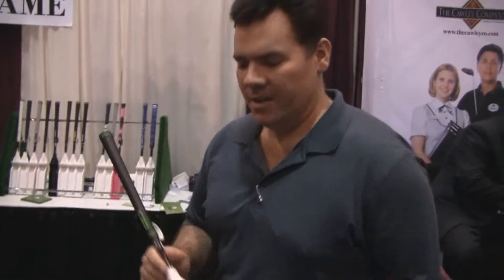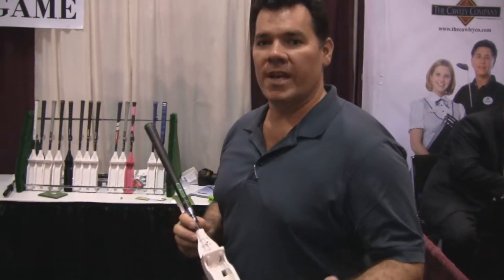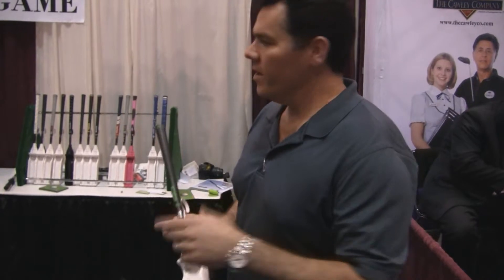Par 3 Pitch - Chicken Stick